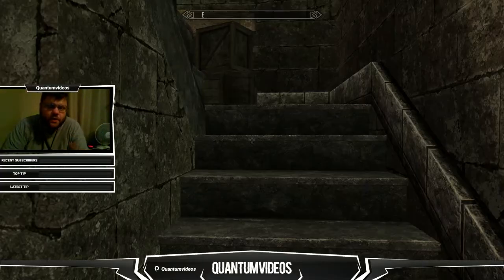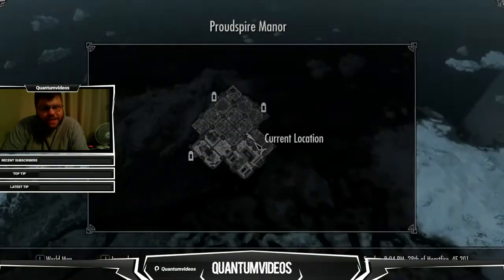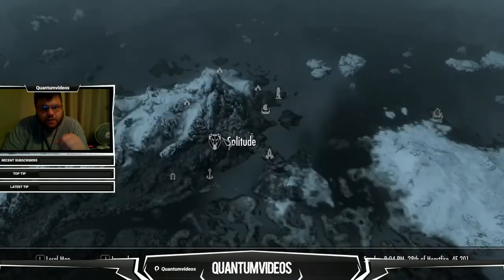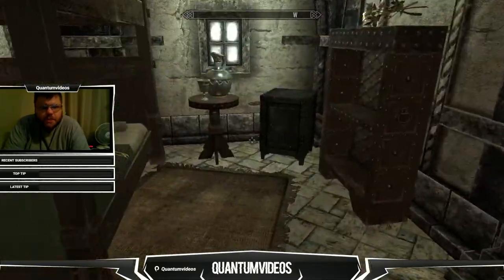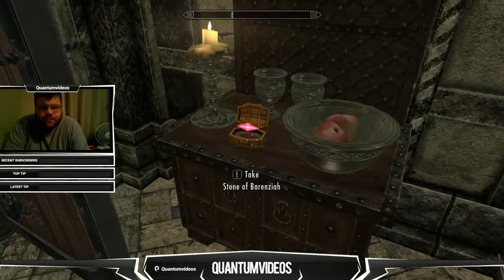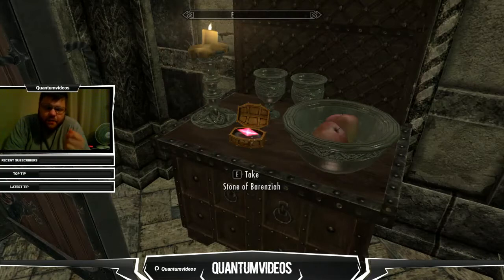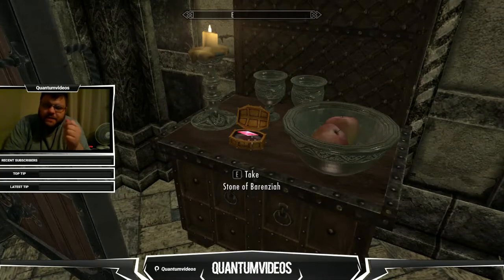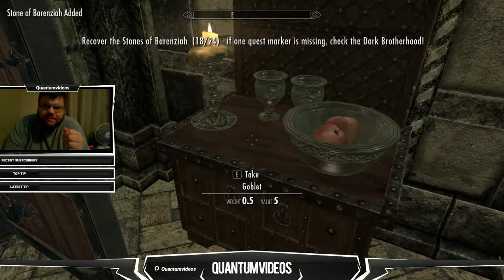How & Where To Get The Stone Of Barenziah In Proudspire Manor